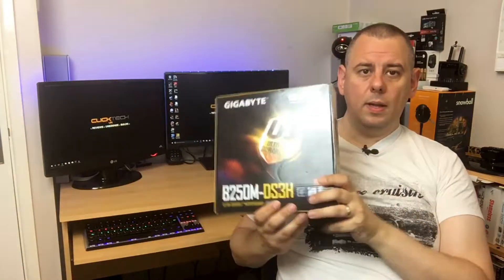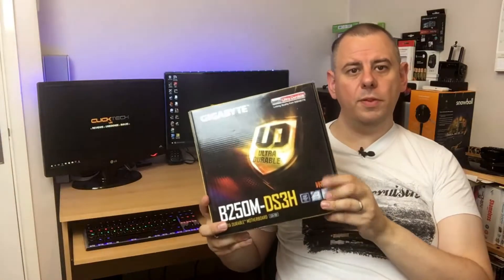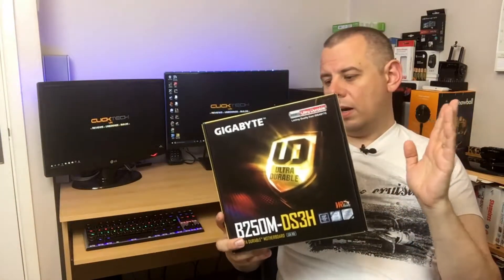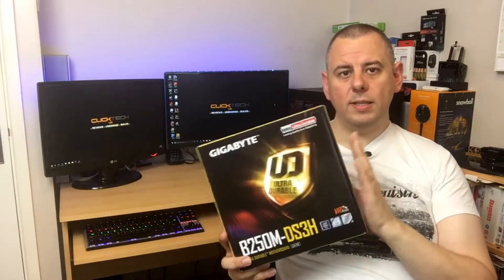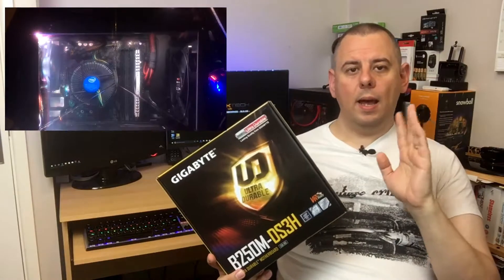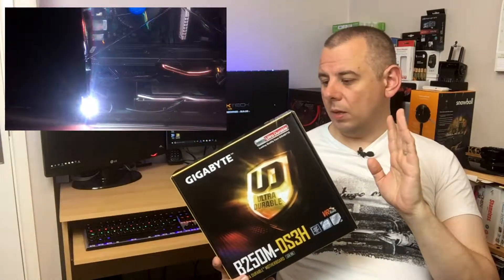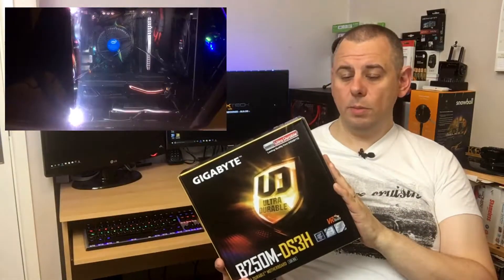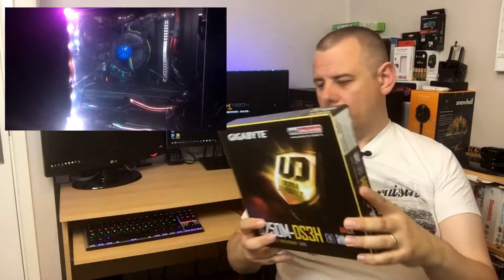Big Channel Update :: Name Change and other news ::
Well as they say a change is as good as a rest!

I've been unhappy with some elements of the channel ever since it started and none moreso than the name "KF89Tech".

Therefore I've decided to change it to "ClickTech UK".

I feel it better suits the direction the channel is headed, and is a lot catchier and more memorable.

Thanks for all the support so far!

Onwards and Upwards!!

ClickTech UK is a member of TALENTSY.COM: A DIGITAL POWERHOUSE & MCN ALTERNATIVE
BUILT BY CREATORS, FOR CREATORS.  LONG GONE ARE THE DAYS WHERE YOU PAY UP-TO 40% OF YOUR REVENUE FOR THE FEATURES YOU NEED TO THRIVE
UK